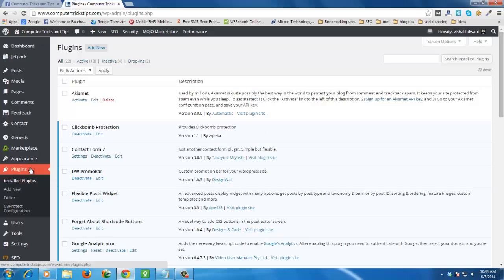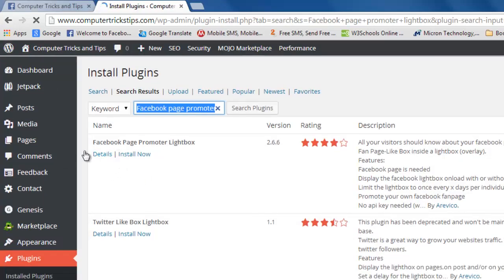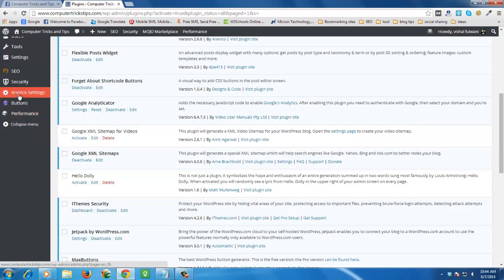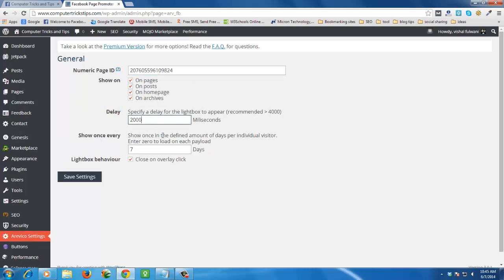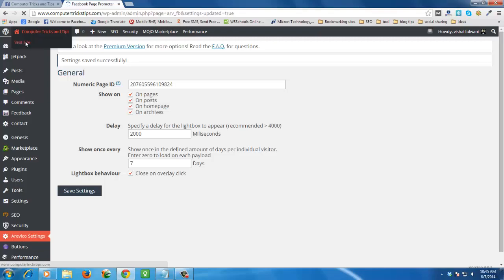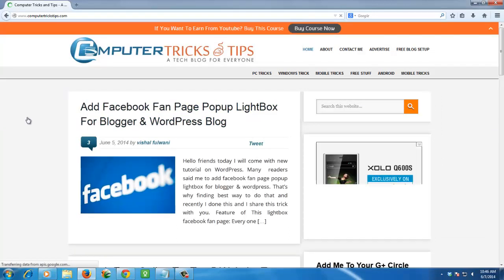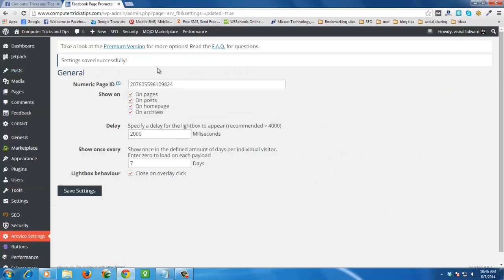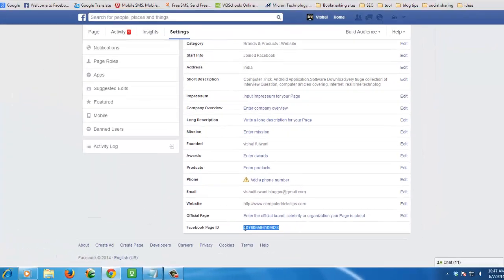WordPress Tutorial #4: Add Facebook Fan Page popup lightbox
My new WordPress tutorial to add facebook fan page poup lightbox in your wordpress blog and increase your facebook likes.
I hope you enjoyed my this article and its help you to how to add Facebook fan page popup lightbox for blogger & wordpress. I think this is very easy method to increase fb likes also.